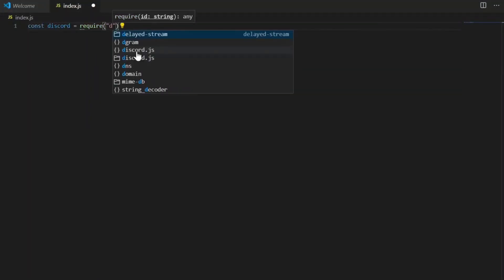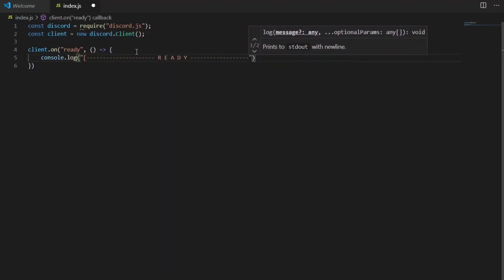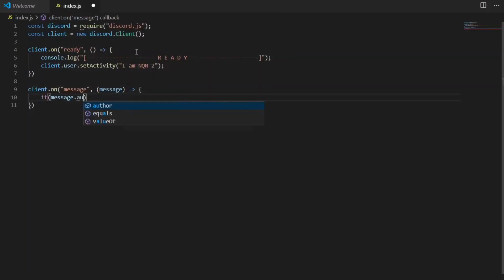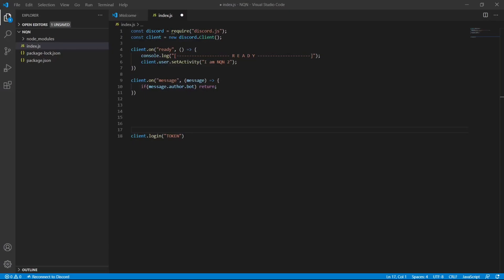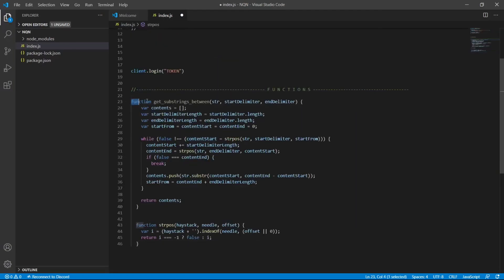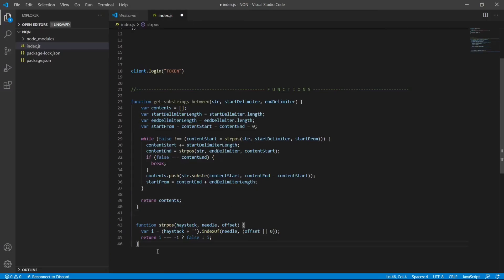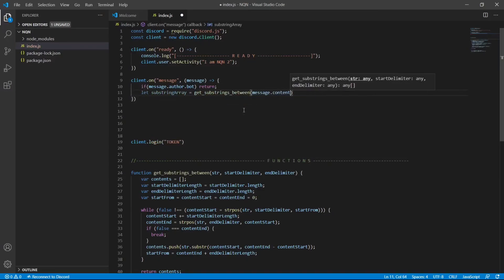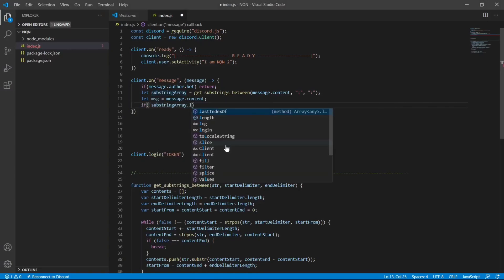Create Discord bot like NQN or Not Quite Nitro with JavaScript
[MUSIC]